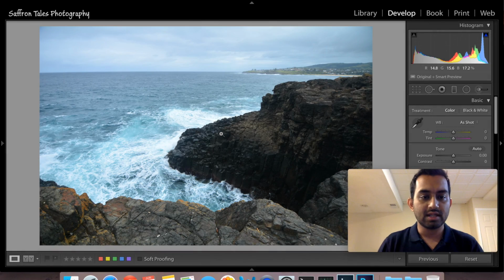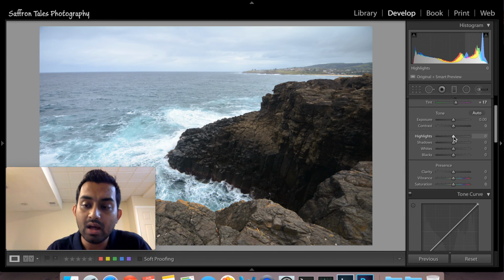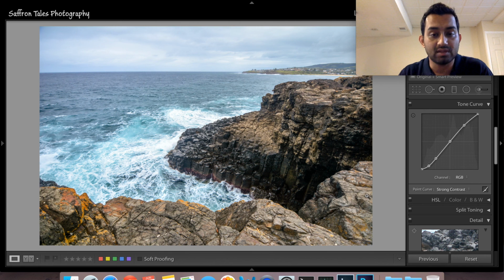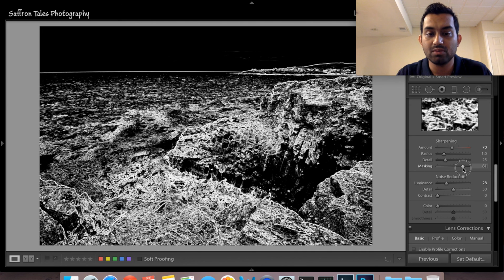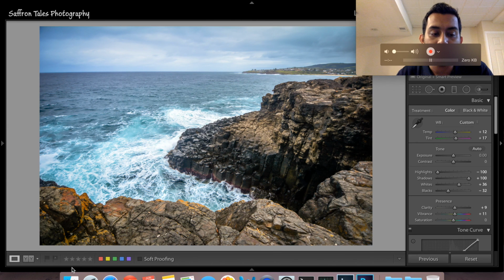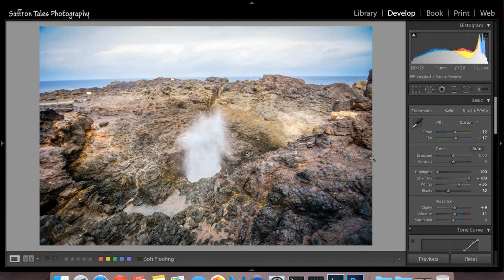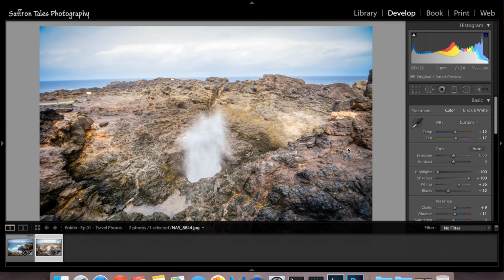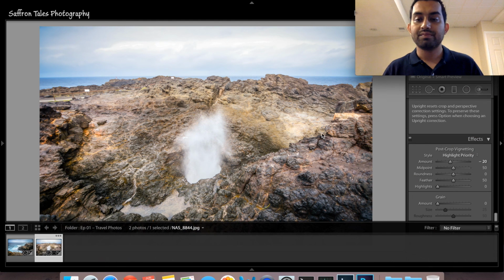How to post-process travel photos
This video walks through the post-processing steps that bring out the beauty of travel photos.

I look forward to your feedback and suggestions.